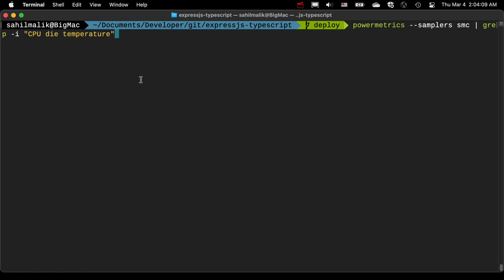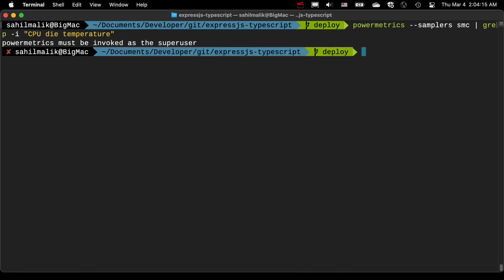Terminal trick: Sudo and a few other tips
Mac/Linux terminal trick - Sudo and a few other tricks